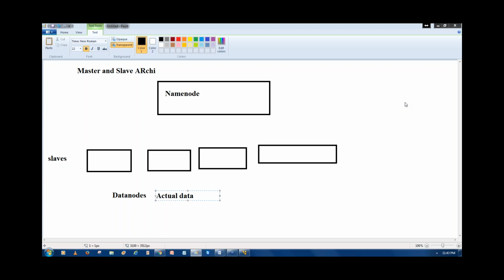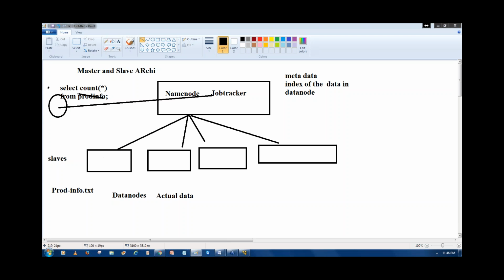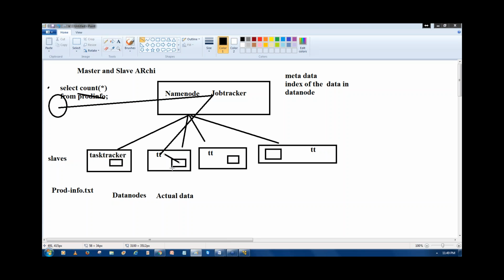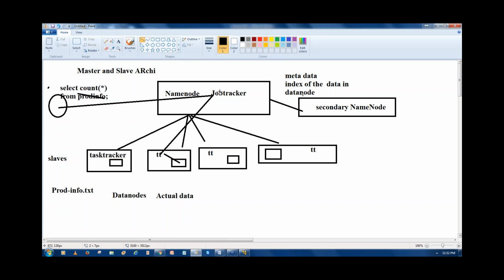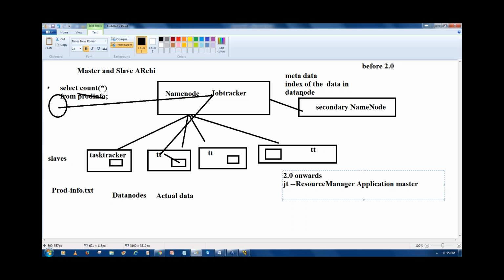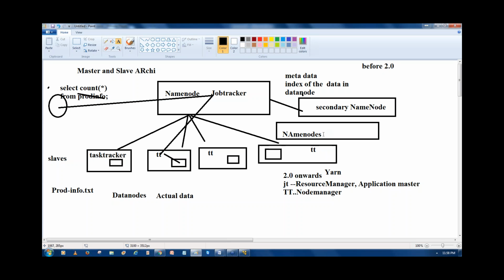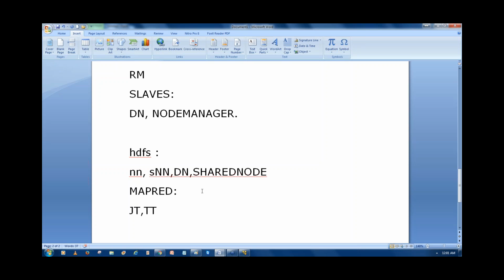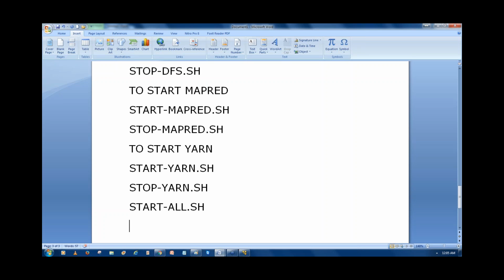Hadoop Daemons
Hadoop Master and Slave Architecture
Hadoop before and after 2.0
hdfs and mapreduce daemons
how to strart and stop HDFS and Mapred